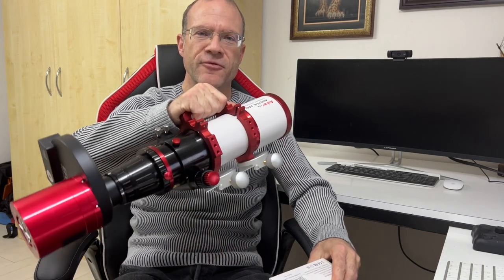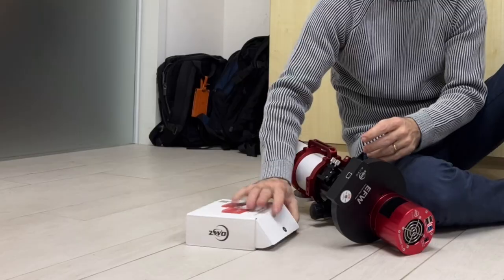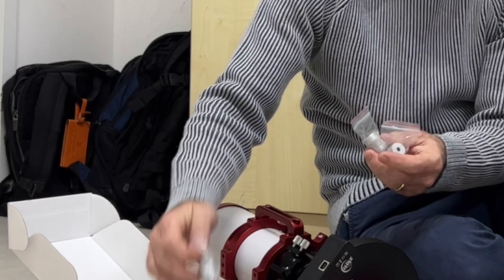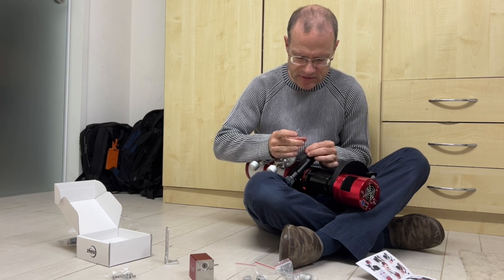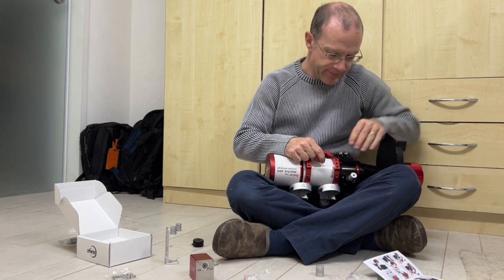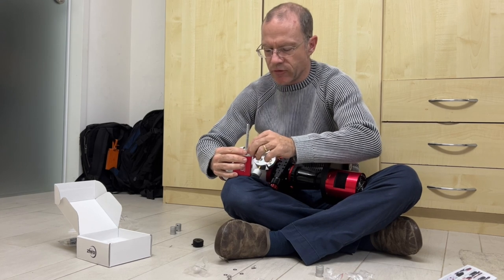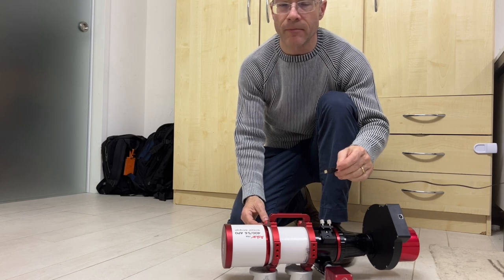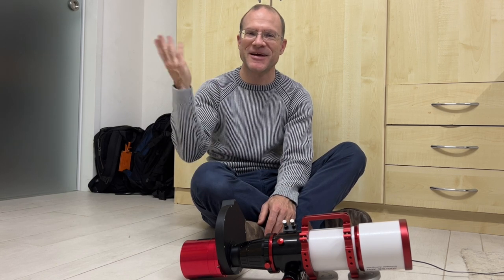How to install an ZWO EAF on an ASKAR FRA400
The ZWO EAF (Electronic Auto Focuser) is almost a must for any telescope used for Astrophotography. But for each telescope the installation process is a bit different. So here we look at how to install the EAF on an Askar FRA400.

My videos are highly structured so that you can easily find what you are looking for.